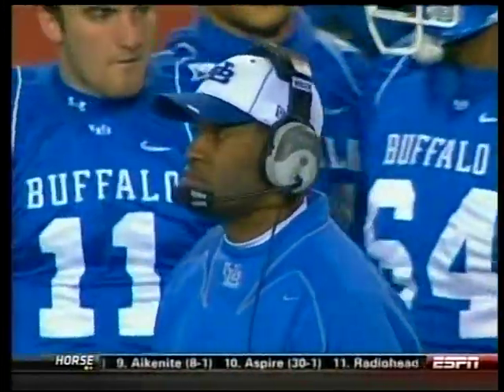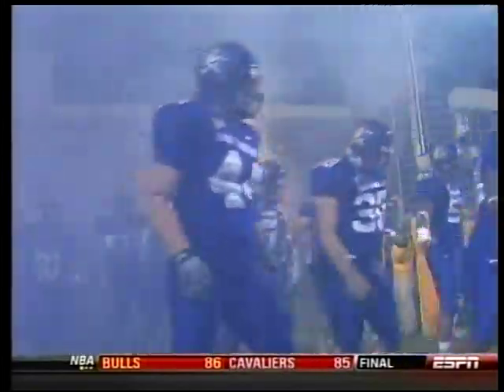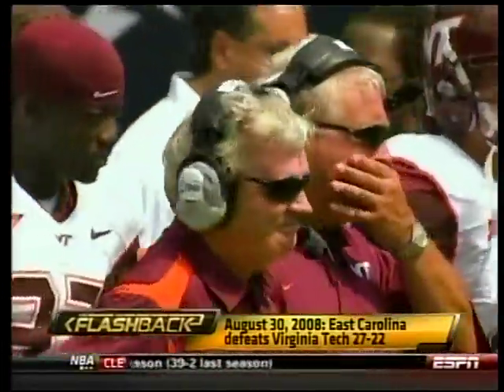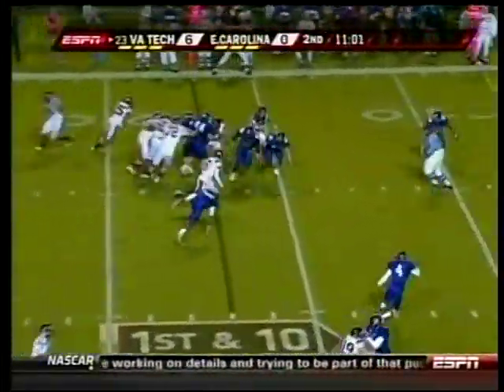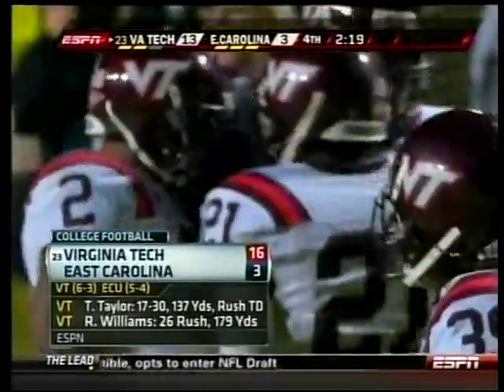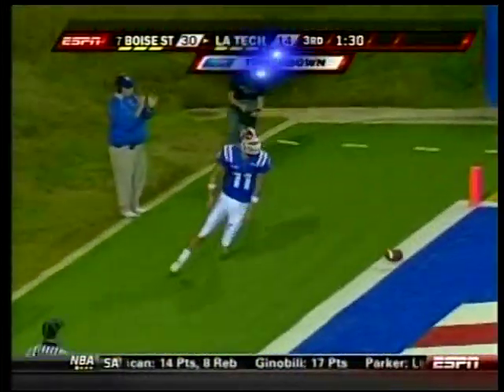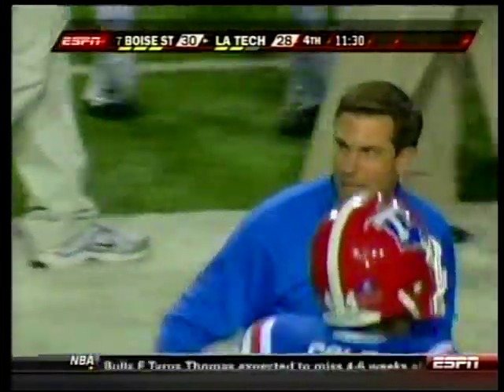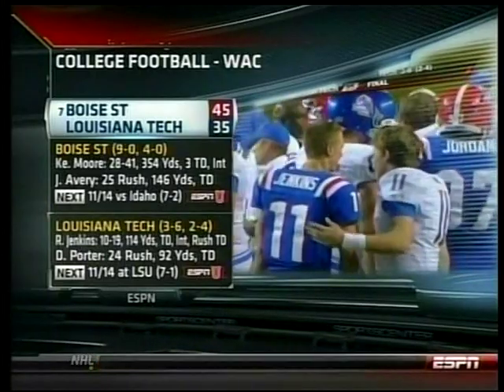2009 College Football Highlights November 3-6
Tuesday-Friday, November 3-6, 2009

0:00   Bowling Green  at  Buffalo
0:47   Virginia Tech  at  East Carolina
2:44   Boise State  at  Louisiana Tech

Thanks @espn